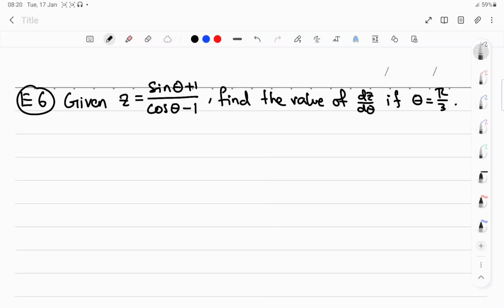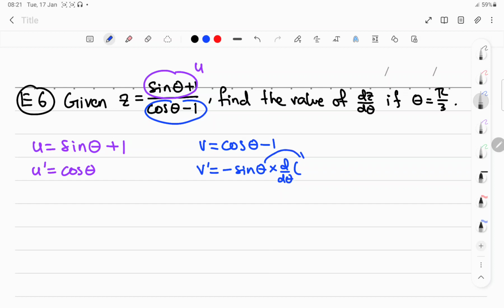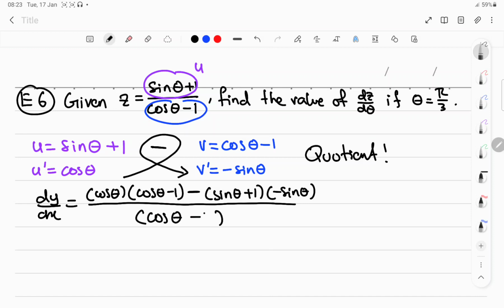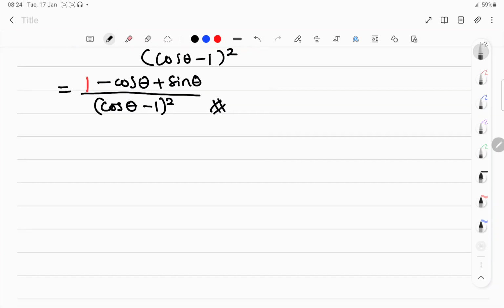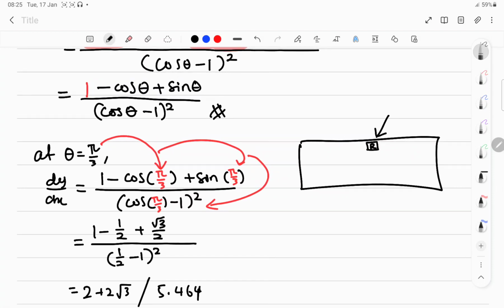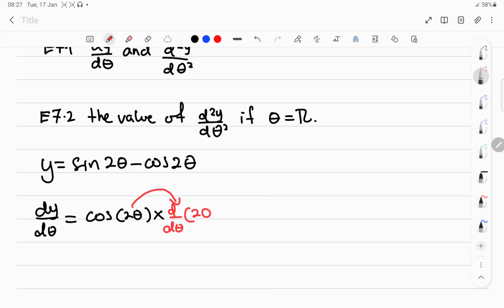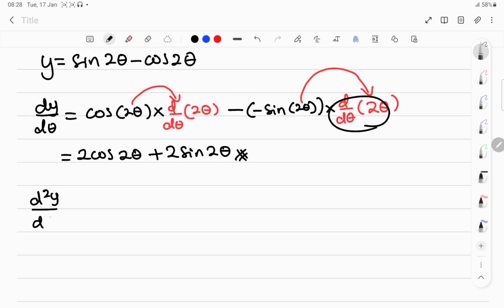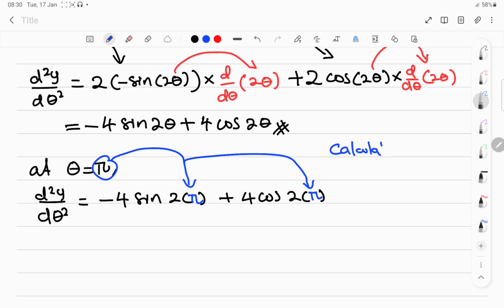Differentiation of Trigonometric Functions E6-E7